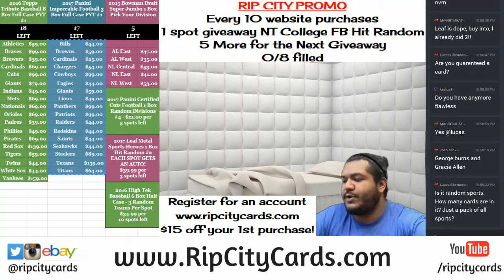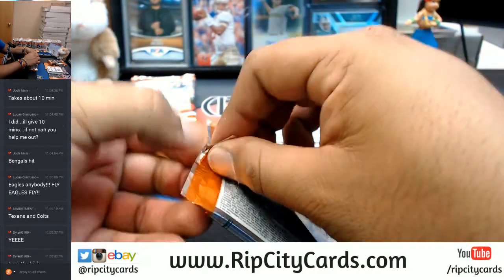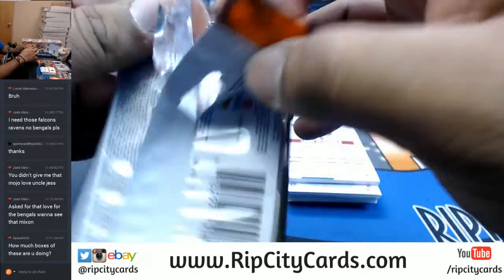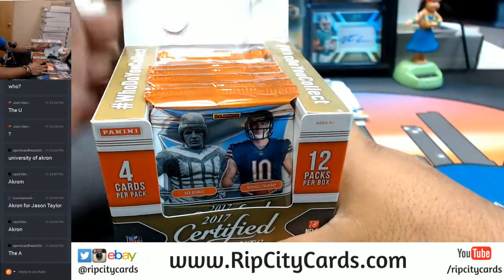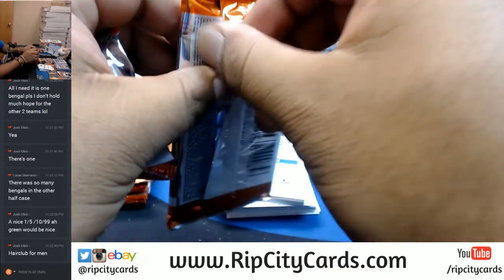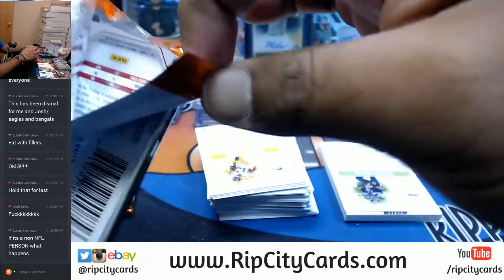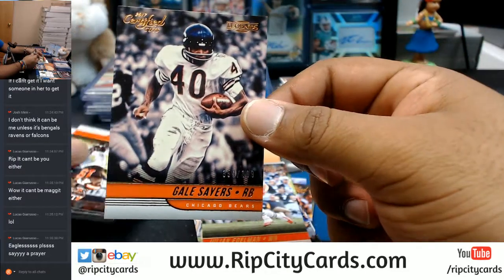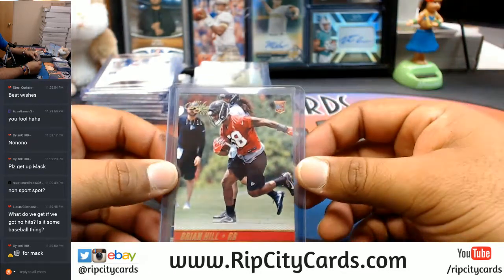2017 Panini Certified Cuts Football 6 Box Half Case #9 eBay